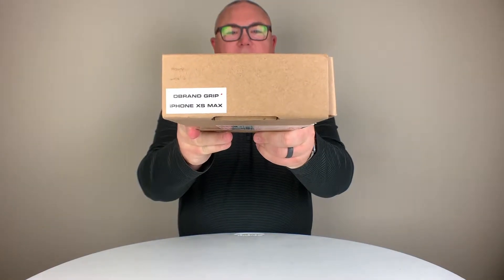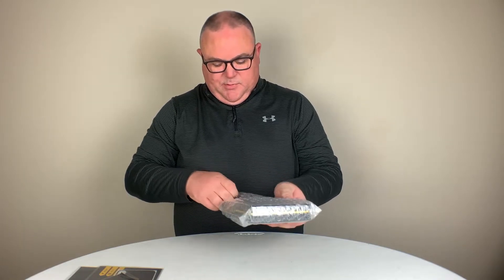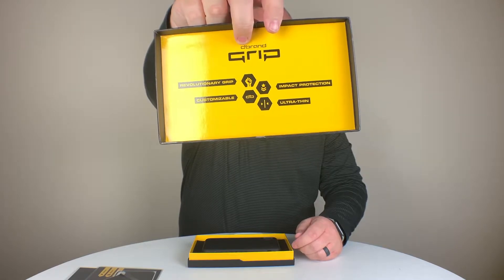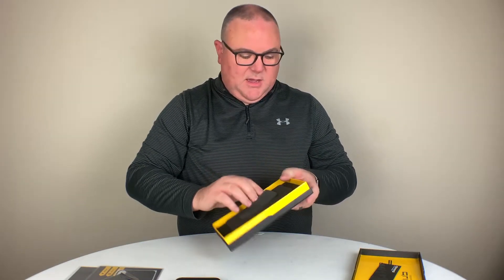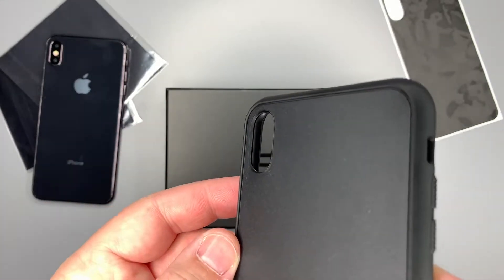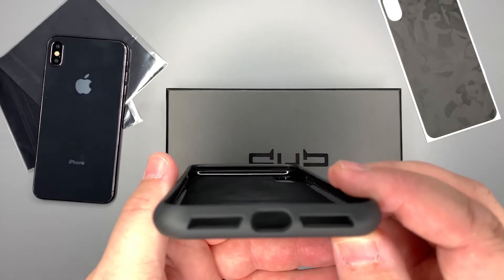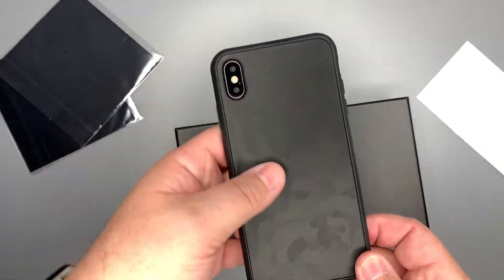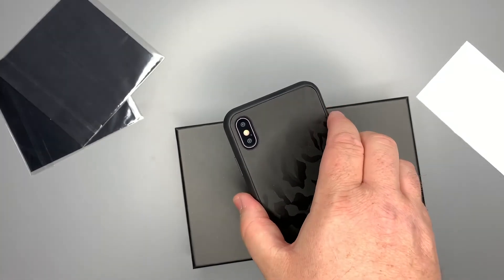Unboxing the dbrand Grip!!!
We're taking a look at the brand Grip™ case for the iPhone XS Max. Dbrand is the leader in vinyl skins to help you customize your phone, now they've gone even further in designing a new case to add protection and grip while maintaining the ability to customize with one of their many premium skins.

In this video we unbox the new Grip phone case. If you enjoy the content, be sure to check back soon for the full review!

More about the dbrand Grip™:

The dbrand Grip™ is engineered using advanced shock-absorbing polymers, giving you military-grade impact protection without sacrificing aesthetics. The Grip's exclusive grippy material ensures the it stays exactly where it belongs: in your hand. At just 2mm thin, you'll barely even know the Grip™ is there. Buttons are meant to be clicky. A springy polymer doesn't just retain button tactility – it improves it. Brand's array of premium 3M skins enable you to customize your Grip™ like no other phone case on the planet. Simply align the skin on the back of your Grip™ and press down to secure it in place. Customization has never been this easy.